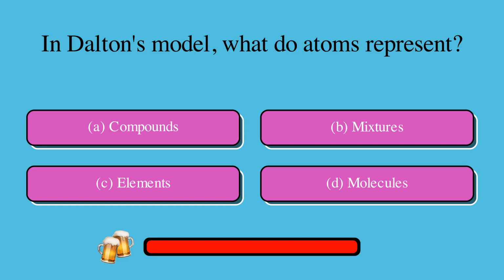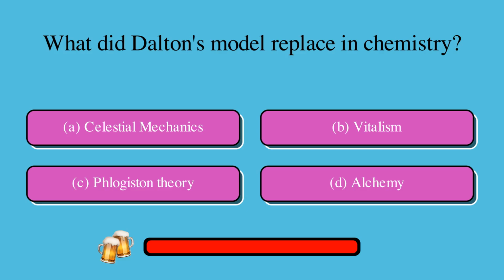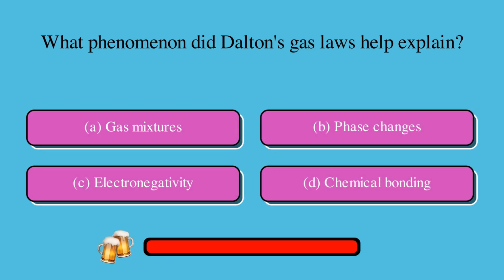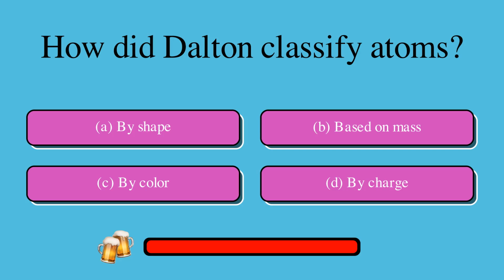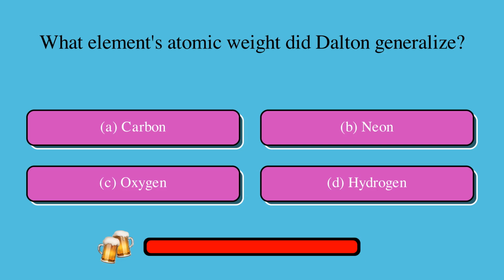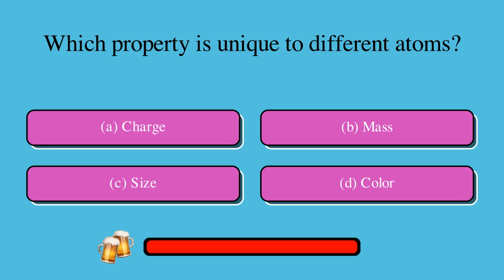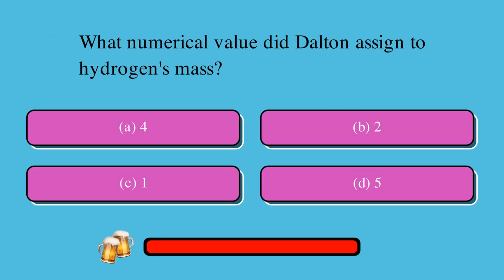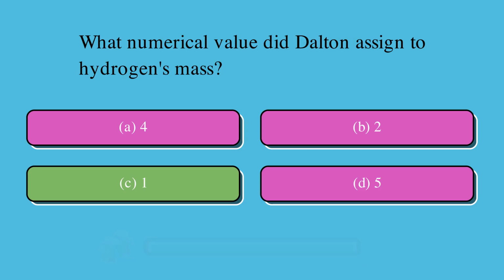Test Your Knowledge on Dalton’s Atomic Model! 🧪 How Many Can You Get Right?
Dive into the fascinating world of chemistry with our latest trivia video, "Dalton’s Model" Trivia! Put your knowledge to the test as we explore pivotal questions about John Dalton’s groundbreaking contributions to atomic theory. Did you know that in Dalton's model, atoms represent elements? Or that his model replaced the outdated Phlogiston theory? With voice-over for every question, you won’t miss a beat as we guide you through intriguing topics like Dalton's gas laws and their application to gas mixtures.

This engaging trivia challenges your understanding with questions like how Dalton classified atoms and the significance of mass as a unique property of different atoms. Ever wondered what atomic weight Dalton assigned to hydrogen? This video covers it all!

Here’s a quick preview of the questions you’ll encounter:
1. What do atoms represent in Dalton's model?
2. What did Dalton's model replace in chemistry?
3. What phenomenon did Dalton's gas laws help explain?
4. How did Dalton classify atoms?
5. What element's atomic weight did Dalton generalize?
6. Which property is unique to different atoms?
7. What numerical value did Dalton assign to hydrogen's mass?

Should we tackle easier or harder trivia in our next video? Your feedback is important! Whether you're studying chemistry or just love to learn, this video is perfect for you!